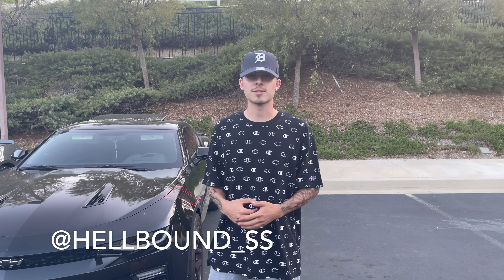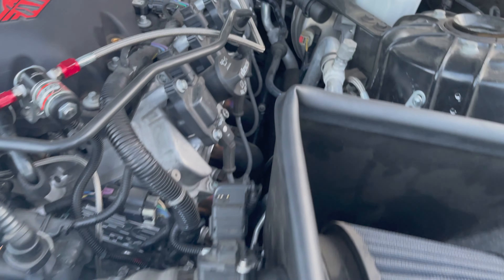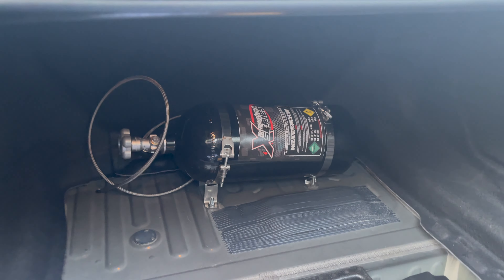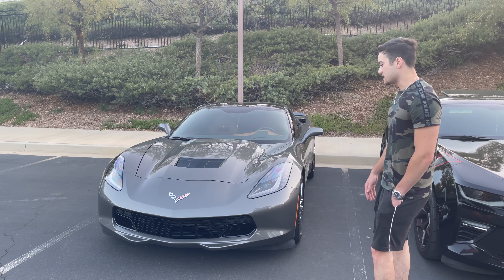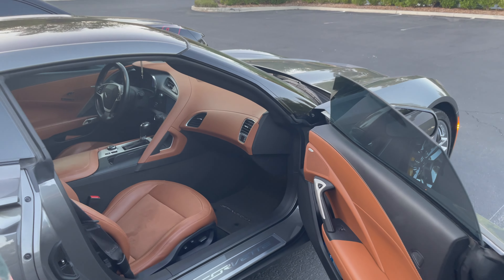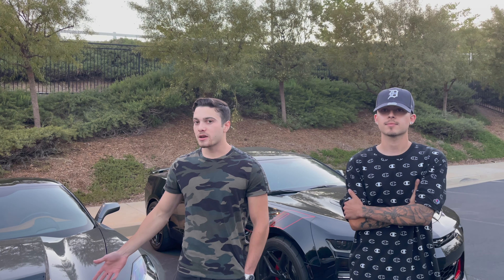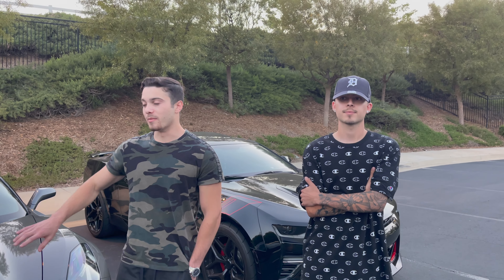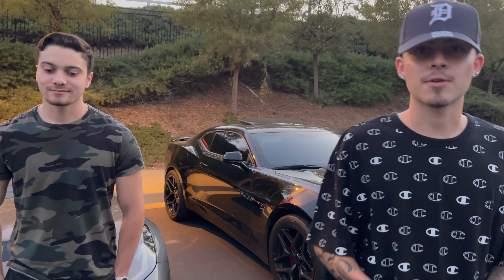INTRO VIDEO! CAR TOURS! FUTURE PLANS FOR CHANNEL!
How's it going everyone in todays video we give tours of our cars and describe future videos, and ideas for our channel. This is a very informative video and does not really involve to much action. It gives a good run down about who we are and what were about.